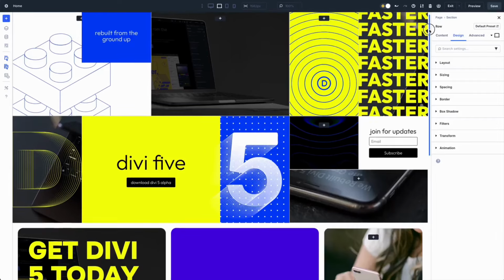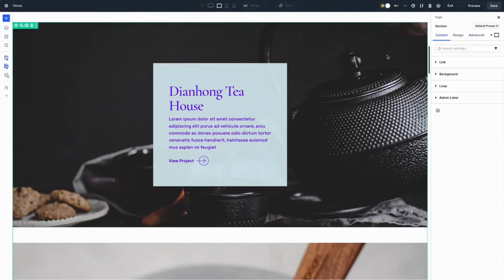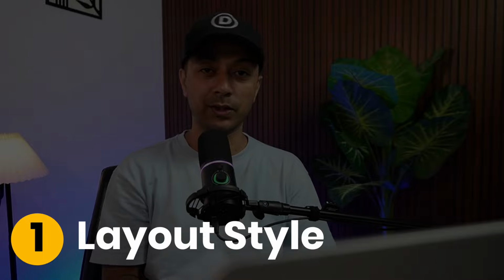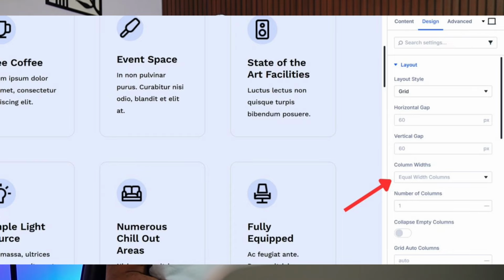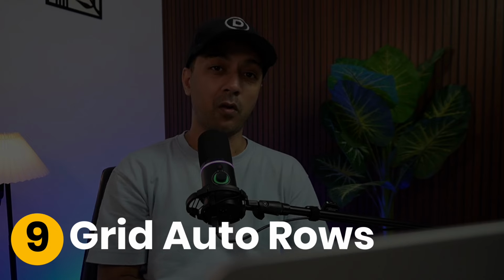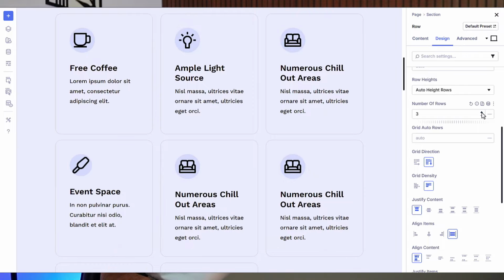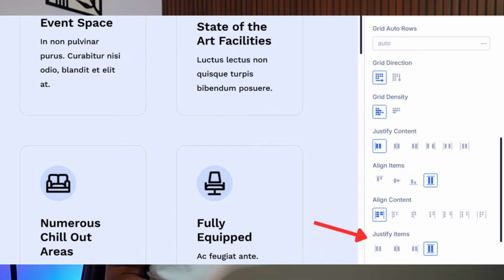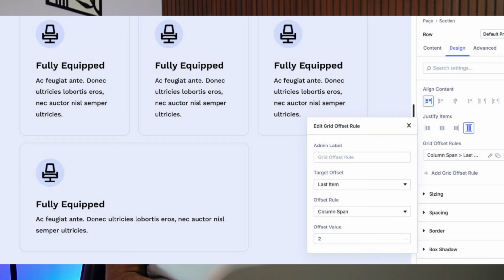Understanding Every Grid Setting In Divi 5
Master every Grid setting in Divi 5! Learn how to control layouts with precision using 15 powerful options. Perfect for responsive WordPress design!

We covered some great products in this video. Find them all here. 👇

💡 What We Will Learn in This Video:
* ✅ What Grid is and how it differs from Flexbox
* ✅ Every Grid setting explained: Layout Style to Offset Rules
* ✅ When to use each setting for galleries, blogs, and more
* ✅ How to combine settings for complex, responsive layouts
* ✅ Tips to start building with Grid in Divi 5 today